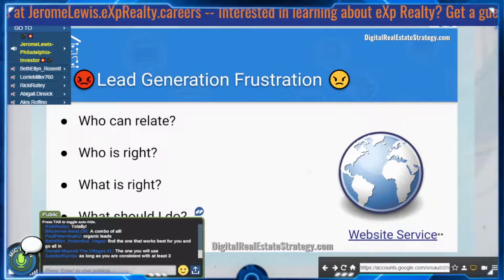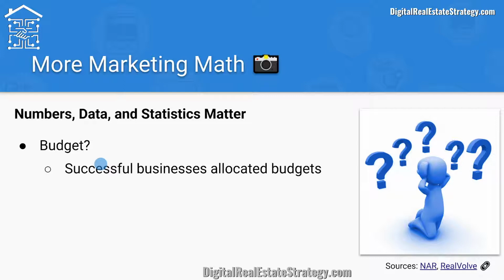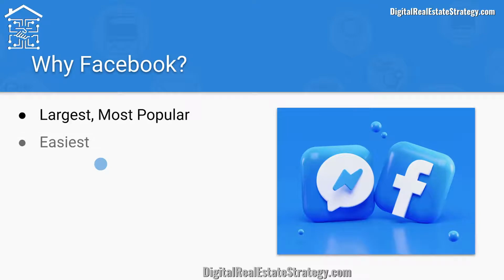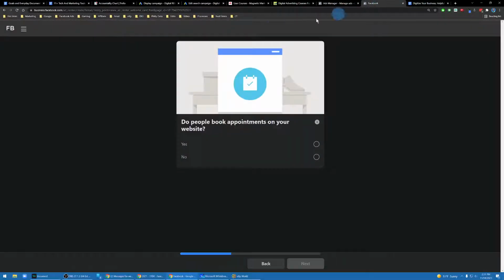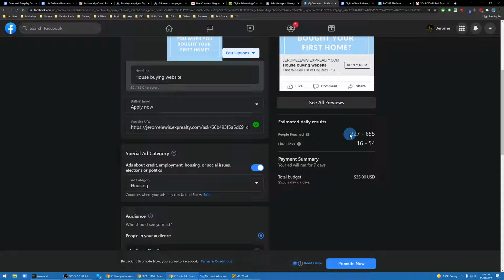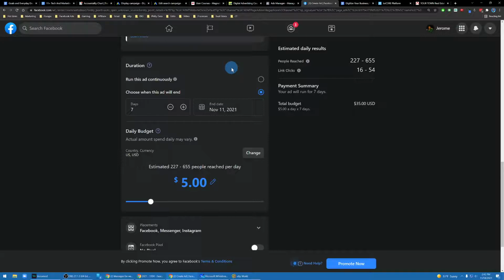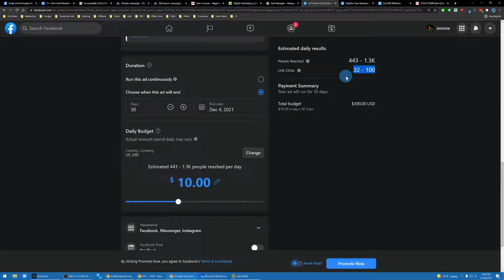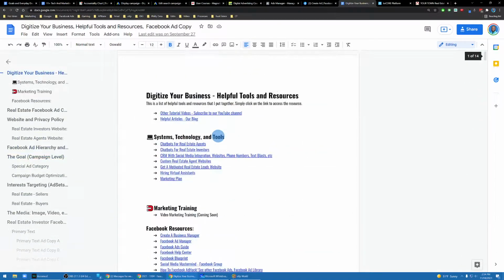Marketing Math - How To Come Up With A Marketing Budget For Your Real Estate Business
This presentation will address how to properly come up with a marketing budget for your business.

The most important thing in digital business and marketing is having a plan, and then sticking to that plan. You can't just hope it works out if you don't have a strategy in place.

In this live presentation, we will walk through the steps of creating a marketing strategy for your business, including what tools are available, and when they should be used. We'll also talk about how much money you should allocate per month for each type of advertising campaign.

Finally, we'll discuss some common mistakes businesses make when setting their budgets, so you can avoid them!

Video marketing is one of the most powerful ways to grow your business. But it's also intimidating because you need to be on video and that means being in front of a camera, or even worse - having people watch you while you're talking.

Our 5-Day Video Challenge will help you get over your fear of being on video so that you can finally start using this incredibly effective tool of video marketing for growing your business.

We'll give you simple steps each day for the next 5 days so that by the end of this course, not only are you comfortable with being in front of a camera but also have gotten started doing videos yourself!

Here's how you can get access to our 5 Day Video Challenge, starting at only $7:

- Your Digital Real Estate Strategy Team At Digital Real Estate Strategy, we offer training and resources to people who are looking to get ahead fast with marketing implementation. Our programs are designed to give real estate professionals the skills and knowledge they need to be successful in today's competitive marketplace. We provide a comprehensive curriculum that covers all aspects of marketing, from strategy and planning to execution and measurement. In addition, our program includes access to a variety of online tools and resources, so participants can get the most out of their learning experience. Plus, we offer a money-back satisfaction guarantee so you can be confident in your investment. If you're ready to take your marketing implementation to the next level, check out any of our varying resources below.